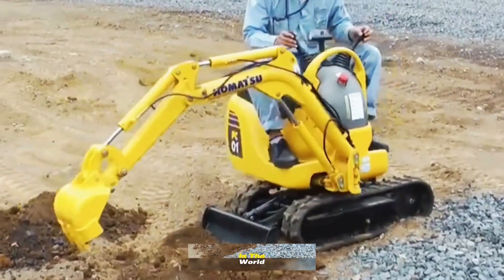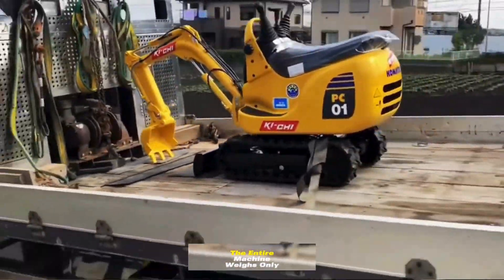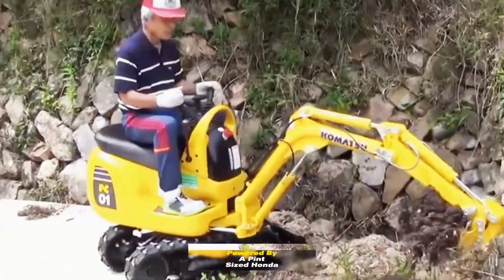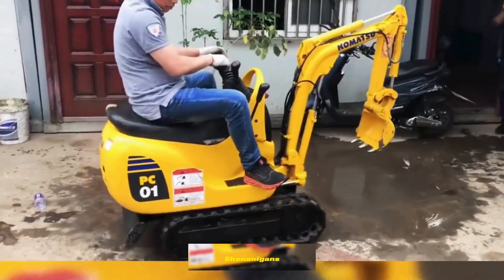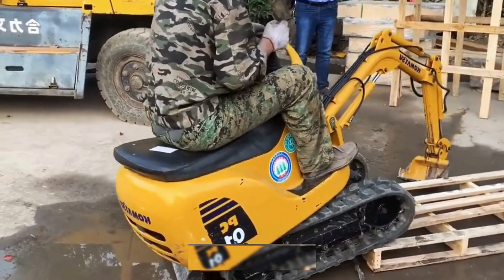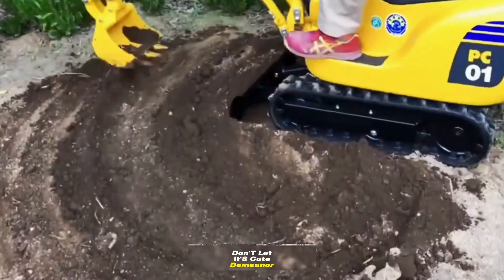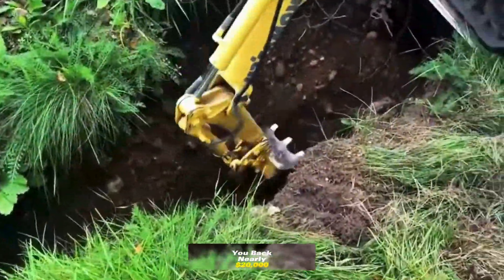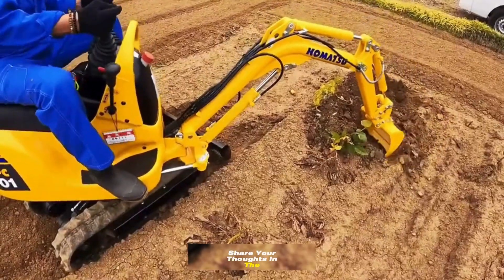The smallest excavator ever built in the world - Japan’s Komatsu PC01 Mini Excavator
Loved this video? Let's grow the Quick Bites community together!

komatsu pc01 mini excavator,
komatsu pc01-1 mini excavator price,
komatsu pc01-1 mini excavator,
komatsu mini excavator pc55,
komatsu pc03 mini excavator,
komatsu mini excavator pc01,
pc01 komatsu,
excavator mini pc 01,
komatsu excavator pc01,
komatsu micro shovel pc01,
komatsu micro excavator,
komatsu pc 128 us,
komatsu mini excavator pc 27,
mini excavator komatsu pc 30,
komatsu pc 60 excavator,
excavator mini pc 75